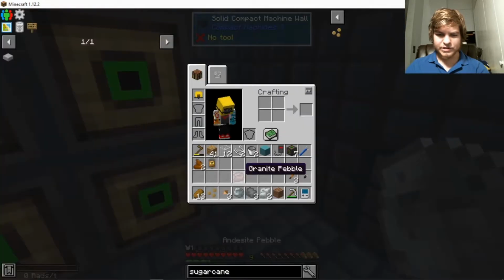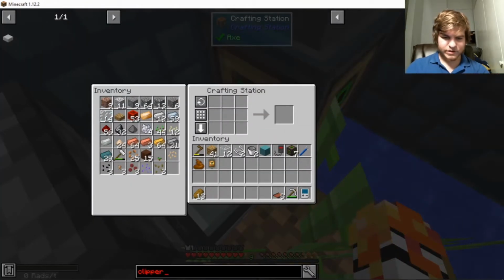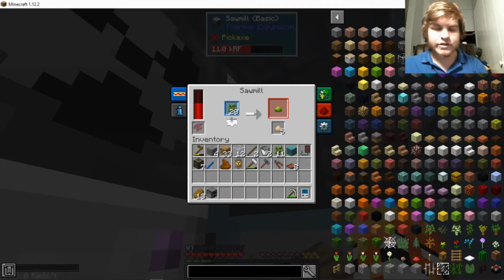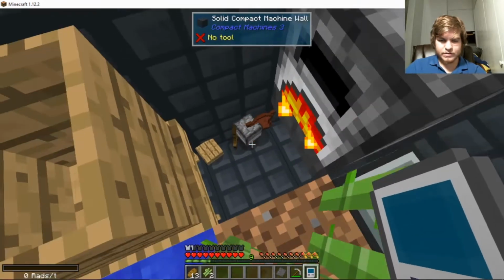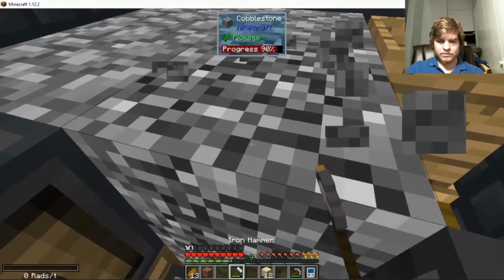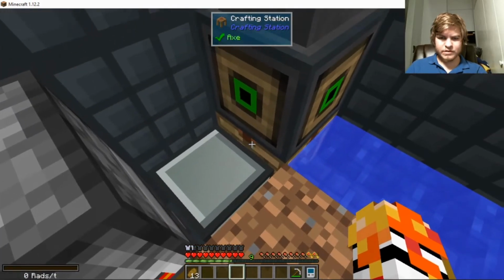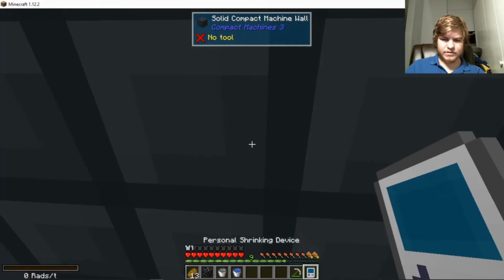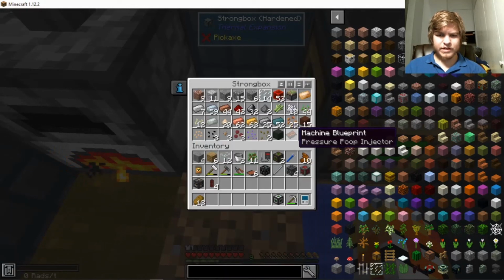Compact Claustrophobia 05 - Sugarcane and Metal Press